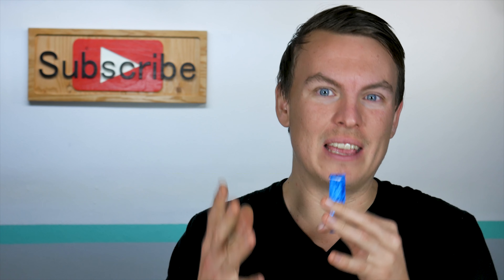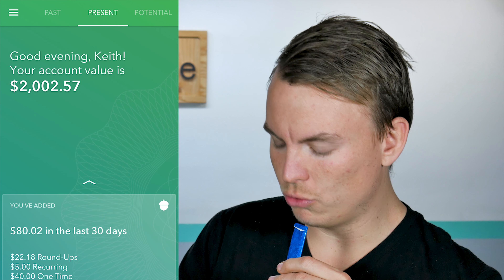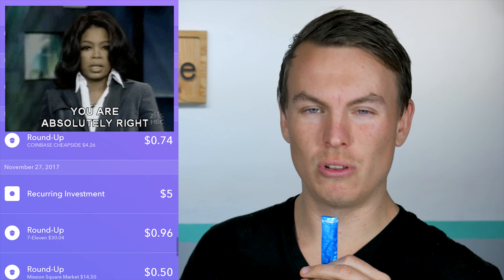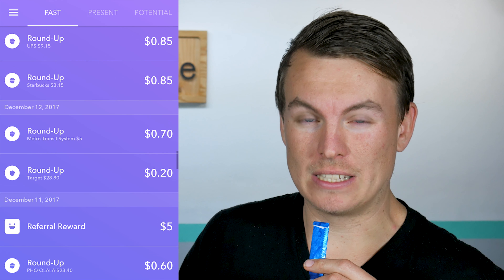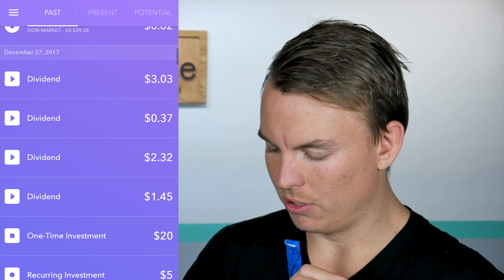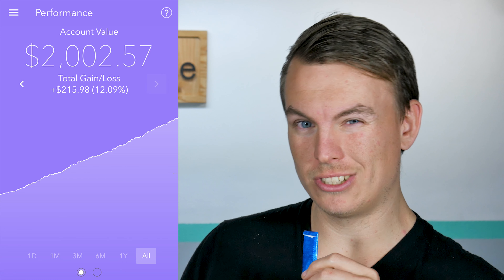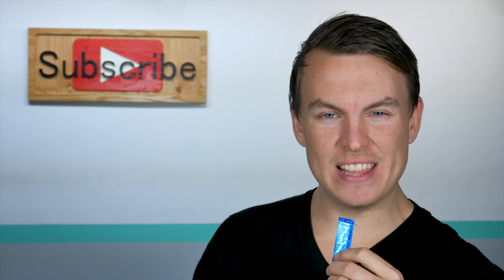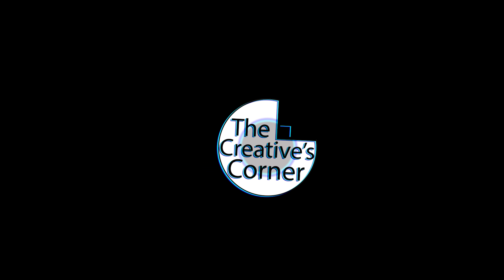Acorns Recap December Edition! | Season 2 Episode 3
Acorns Recap December Edition

  Big news My acorns account breaks $2000
  My Acorns Account increased 111.93
   It went from 1890.64 to 2002.57
   If you minus all my deposits I made 19.61 or almost 1 percent
  Let’s take a look at the account.
     Are bells referred to as he or she?

      Recommend Books:
Good stocks cheap
Intelligent investor
All About Dividend Investing
Psychology of investing
     Sound & Video Gear:

Give Stash Invest a try! It's a easy way to start investing. Plus,we both get $5. Message me if your interested and I'll shoot you my link. I'm working on my stash app review right now. Here is a video to the Stash app information

I trade on the robinhood trading account app. If you would like more information on the app feel free to message me. I'm currently working on producing a Robinhood app review.  But for now here is the link to a informational video on robinhood.

Start investing with Acorns today! Get $5 when you use my code, message me if this is something you would like. I plan on making a acorns app review later this year. But for now this is a informational video about acorns

I am earning cash at InboxDollars and you can too! Message me if you would like to use my link. I made a review using this app

This year I have set out to make 104 Videos in 2017. I know that I am going to reach this goal and pass it.

My hope is this year we will all grow closer together and get to know one another.

I want to put out some content for all my subscribers. I've been swamped with other work, promoting on twitter, facebook, snapchat, instagram.

I AM IN NO WAY A PROFESSIONAL; PLEASE USE YOUR OWN JUDGEMENT WHEN BUYING AND SELLING STOCKS, PRECIOUS METALS, CRYPTOCURRENCY. I AM NOT RESPONSIBLE FOR THE GAINS OR LOSSES THAT YOU MAY EXPERIENCE.

THE MARKET IS EXTREMELY RISKY, YOU SHOULD ONLY INVEST WHAT YOU ARE WILLING TO LOSE.